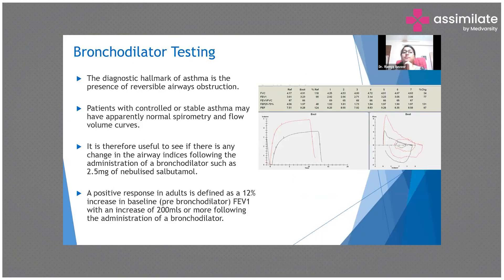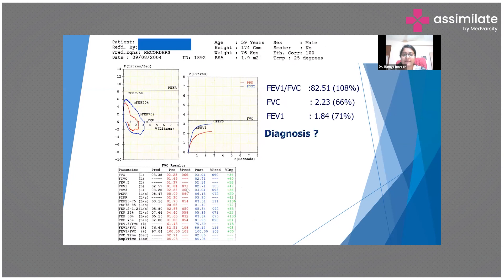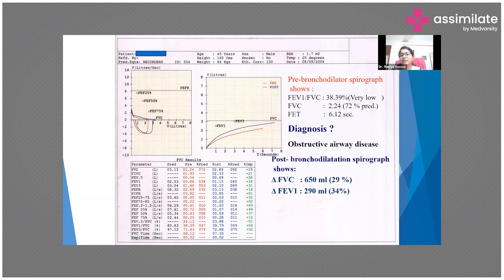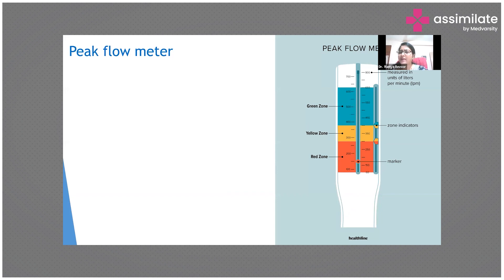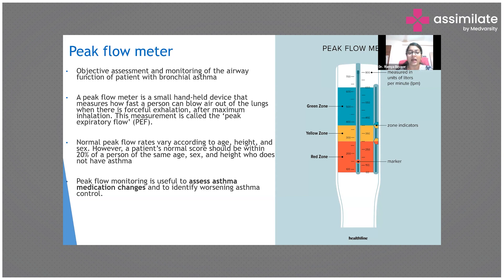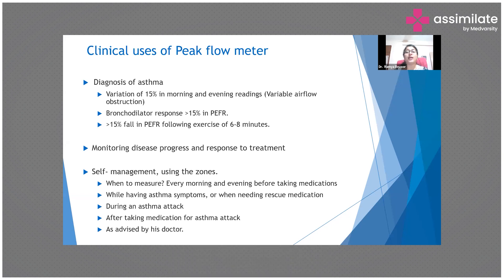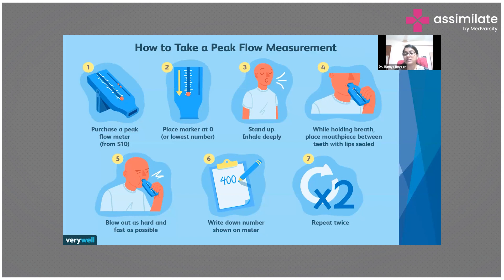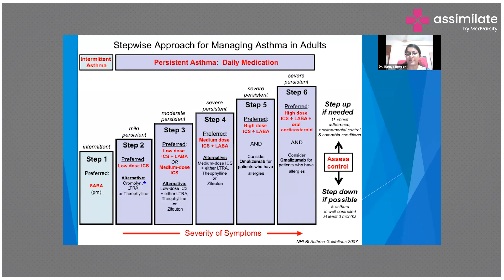Case Overview: Bronchodilator Testing & Peak Flow Meter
Bronchodilator testing is a diagnostic procedure that evaluates the response of the airways to medication. It is often performed alongside spirometry to assess lung function. The test involves measuring lung volumes and airflow before and after administering a bronchodilator, which is a medication that relaxes the airway muscles and widens the air passages. By comparing the pre-and post-bronchodilator measurements, healthcare providers can determine the extent of airway reversibility, helping to diagnose conditions like asthma. Peak flow meters, on the other hand, are handheld devices used to measure the maximum speed of exhalation. They are commonly used by individuals with asthma to monitor their lung function and adjust their treatment accordingly.

Dr. Ramya Bevoor, MBBS, DNB ( Family Medicine), Consultant Physician, Diabetologist, and Faculty at CMC, Vellore discusses bronchodilator testing and peak flow meter.